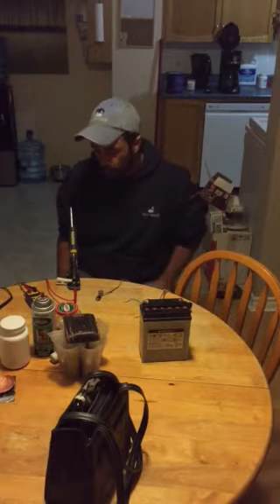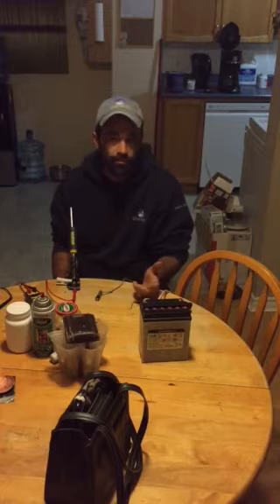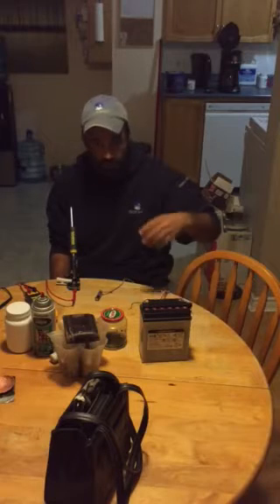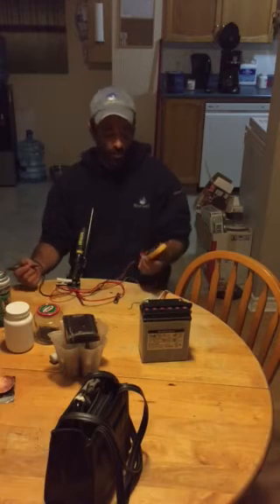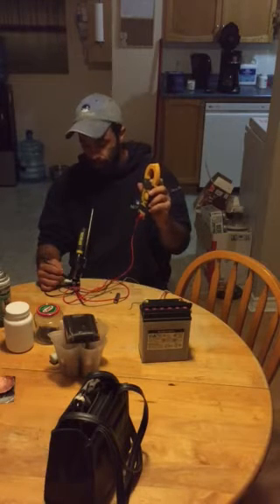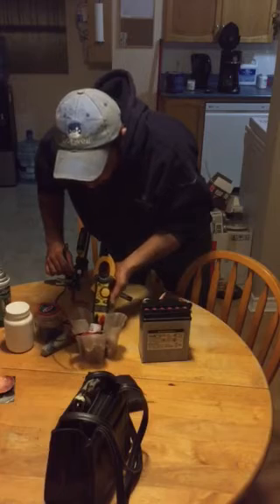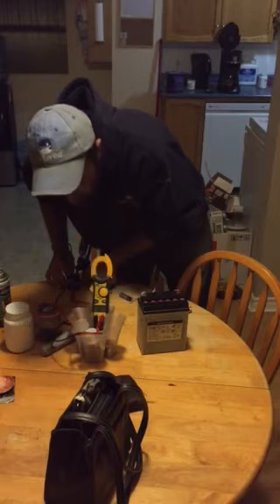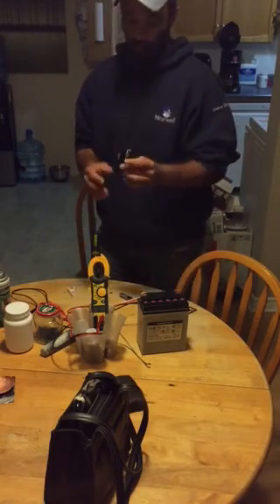First homemade transistor from scratch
I made a transistor from scratch at home with common materials